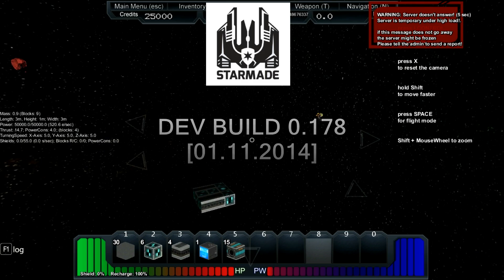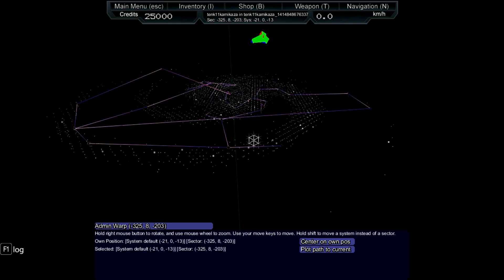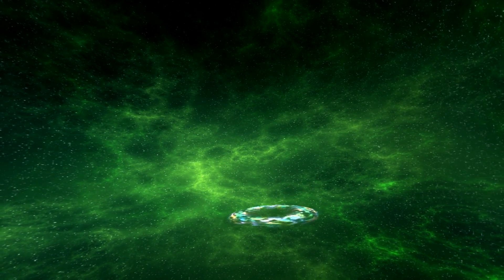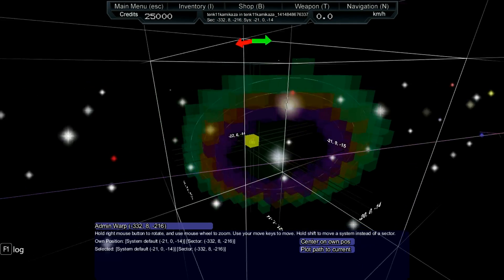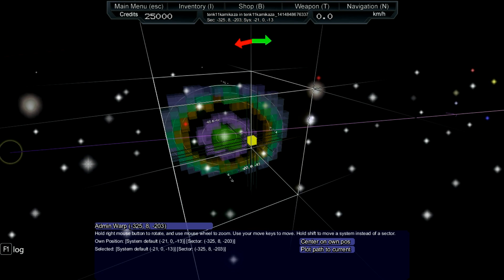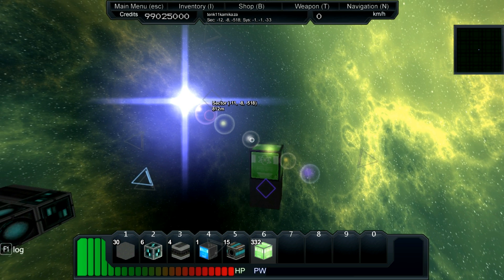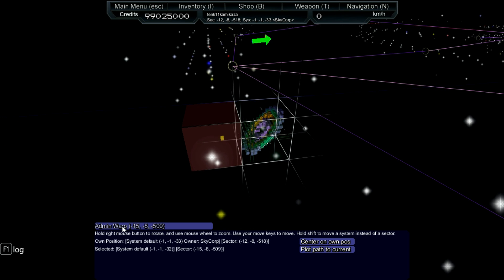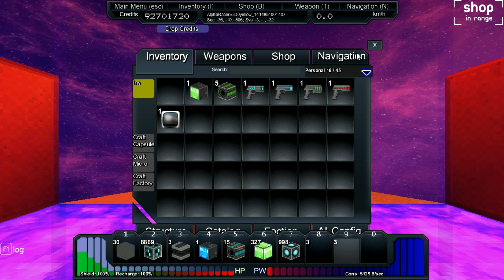StarMade Dev News [DEV 0.178]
Starmade is more than a Space Sandbox Shooter!

Dev 0.178 new:

-New Universe design (galaxy)
-Star map
-Faction points
-claiming territory
-scanners
-wormholes
-Multi-color stars
-realistic systems
etc.